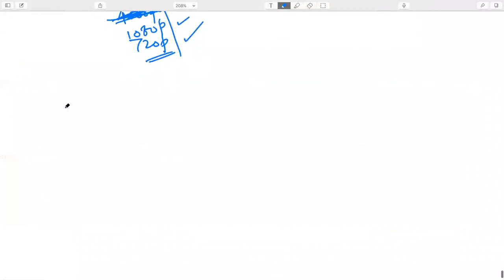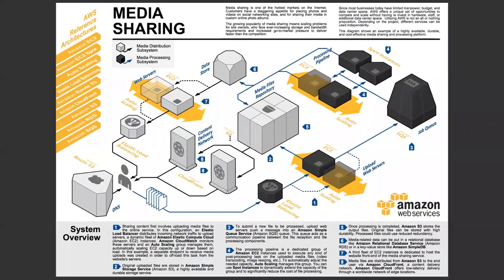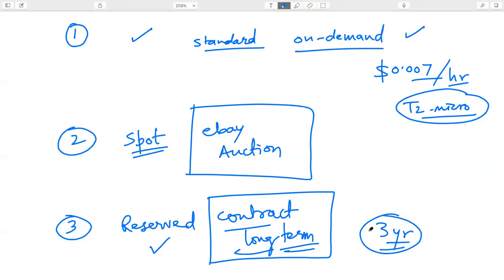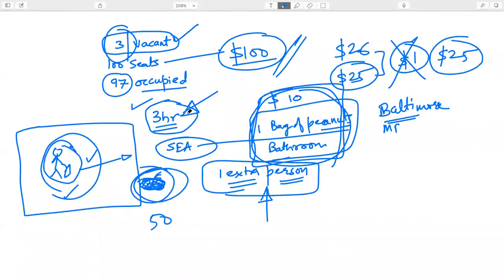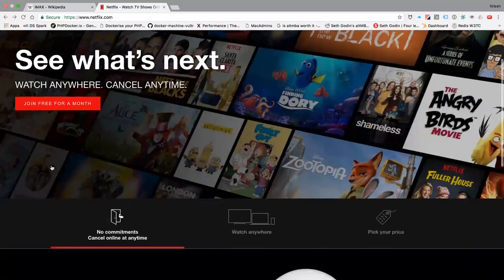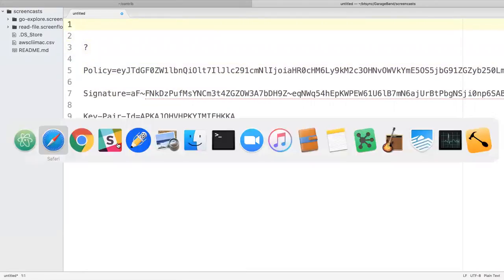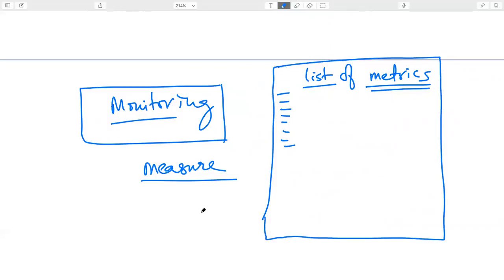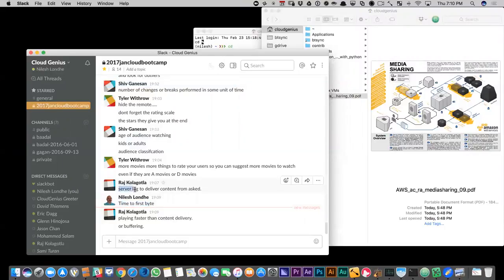2017-02-23 Part 2 Cloud Arch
2017 Winter Cloud Bootcamp